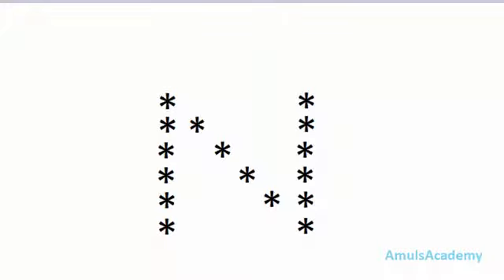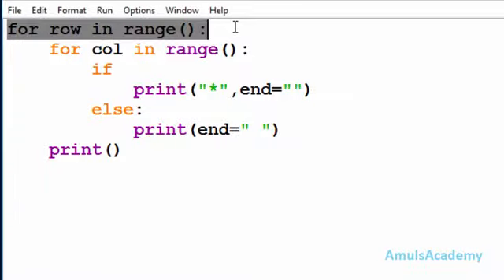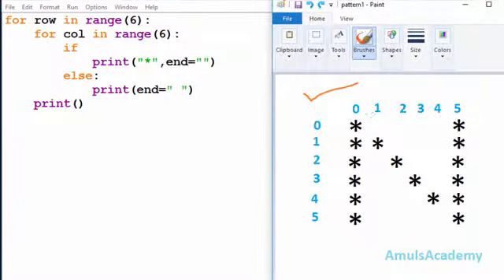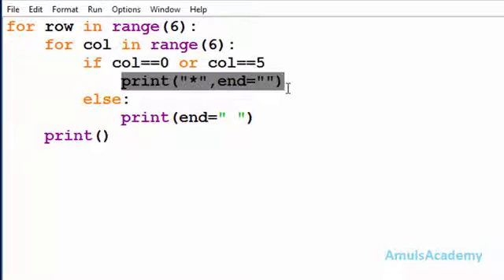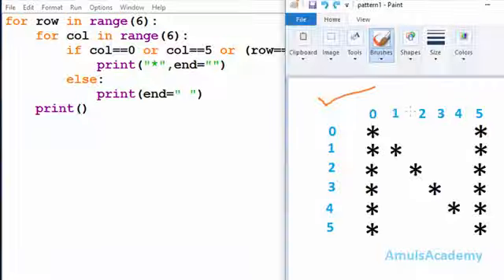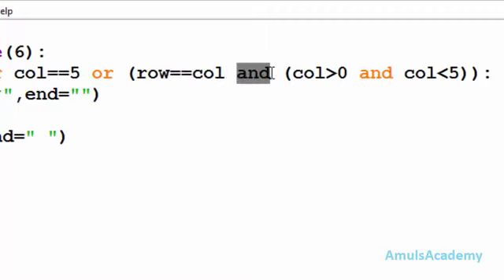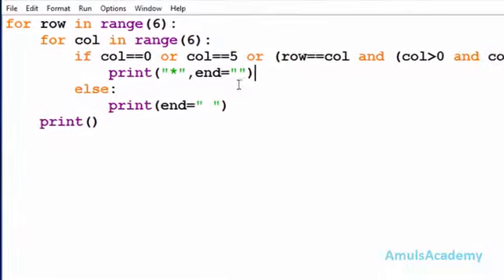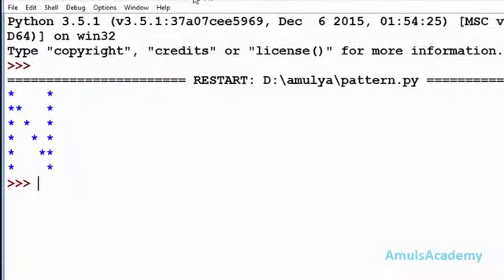Printing Stars in M Shape Ashish Sir Panki Kanpur